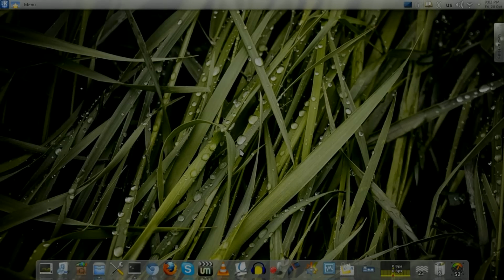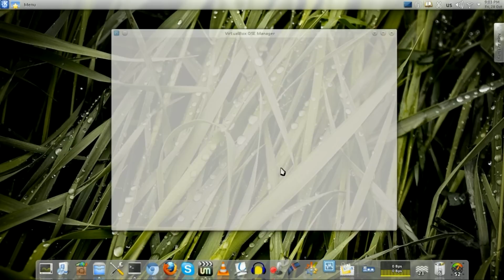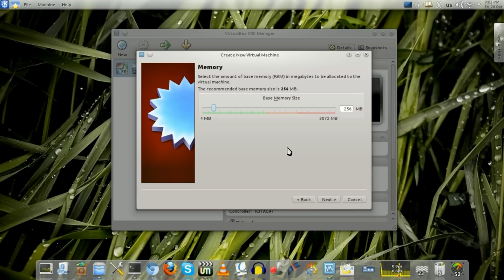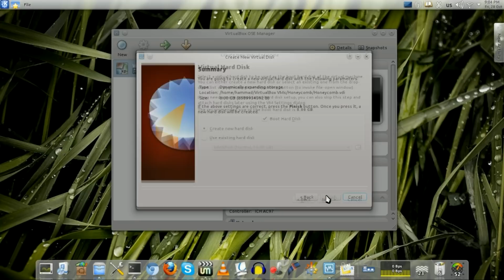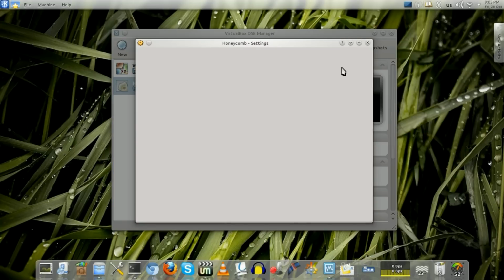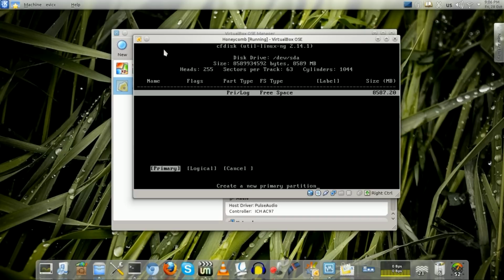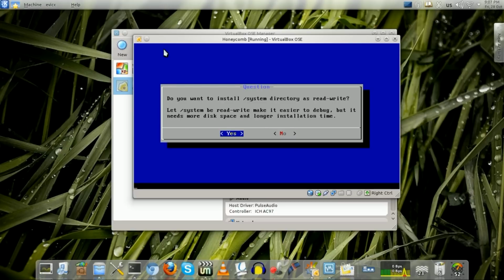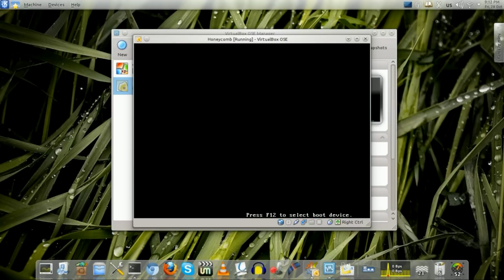How to install Android Honeycomb 3.2 on your PC!!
Note:
If you wan't to install Android Honeycomb on your Physical PC rather than virtual machine, the process is the same. Just skip the part of downloading VirtualBox and setting up a virtual machine.